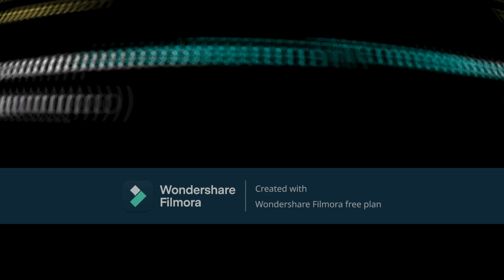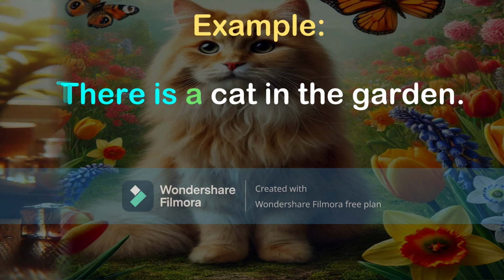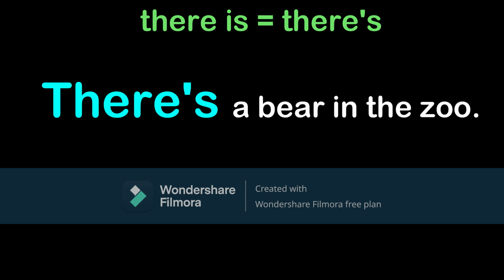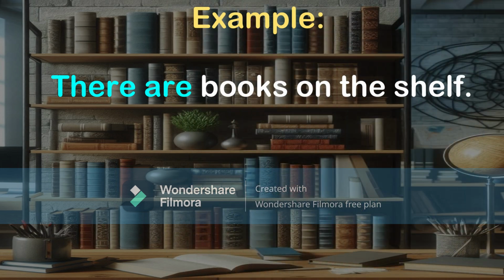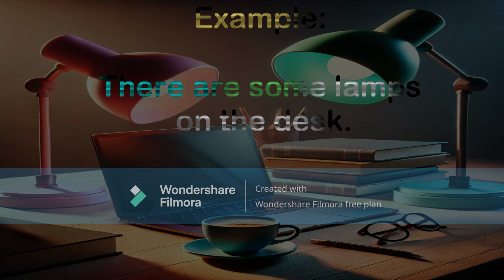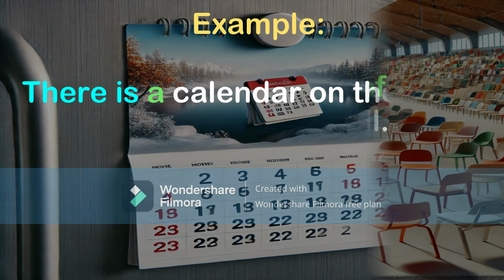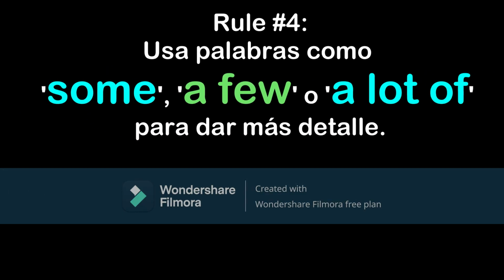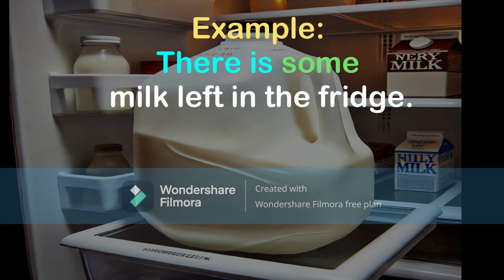Domina THERE IS y THERE ARE, en solo 4 minutos!!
¿Quieres aprender a usar there is y there are en inglés de forma rápida y sencilla? En este video de solo 4 minutos, te explico cómo describir cantidades y ubicaciones usando estas dos frases esenciales. Sin rodeos y con explicaciones claras, descubrirás las reglas básicas para hablar de objetos, lugares y cantidades en inglés. Además, aprenderás a agregar detalles con palabras clave como some y a lot of para sonar más natural.

Este es un mini entrenamiento práctico diseñado para que domines el tema en cuestión de minutos. Incluye ejemplos cotidianos y ejercicios interactivos que harán que recuerdes todo sin esfuerzo. ¡Es perfecto para principiantes o para quienes necesitan un repaso rápido! No olvides quedarte hasta el final para descubrir cómo conectar esta lección con otros temas importantes de gramática inglesa. ¡Aprender inglés nunca fue tan fácil y efectivo!

Do you want to learn how to use there is and there are in English quickly and easily? In this 4-minute video, I’ll explain how to describe quantities and locations using these two essential phrases. With straightforward explanations and no unnecessary details, you’ll discover the basic rules for talking about objects, places, and amounts in English. Plus, you’ll learn to add detail with key words like some and a lot of to sound more natural.

This is a quick and practical mini-training designed to help you master the topic in just minutes. It includes everyday examples and interactive exercises that will help you remember everything effortlessly. It’s perfect for beginners or anyone who needs a quick refresher! Don’t forget to stay until the end to see how this lesson connects with other important English grammar topics. Learning English has never been this easy and effective!